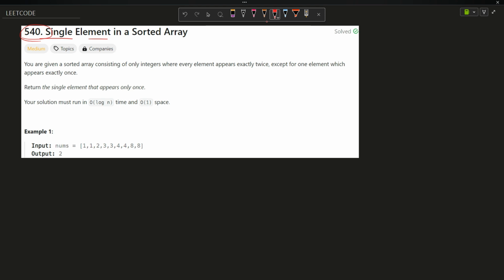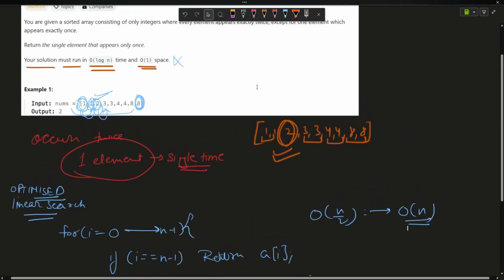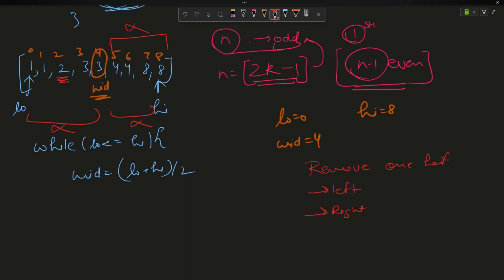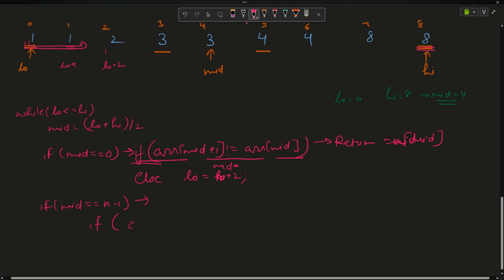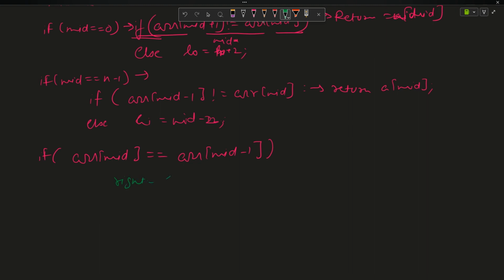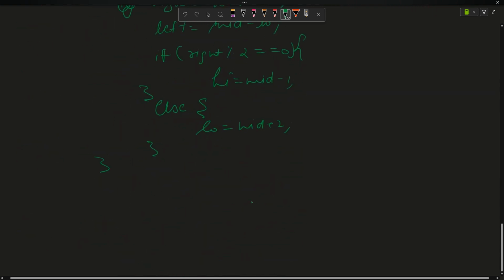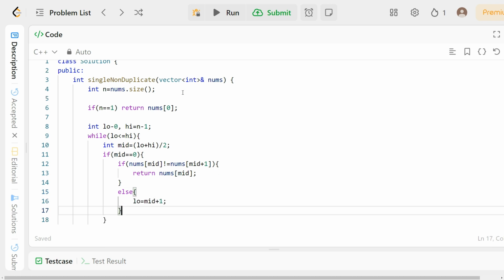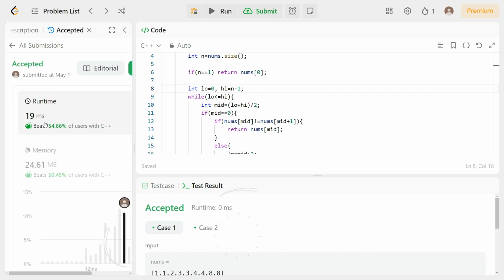540. Single Element in a Sorted Array | LEETCODE | Binary Search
Hi all!
Hope you were able to understand the Single Element in a Sorted Array
 question